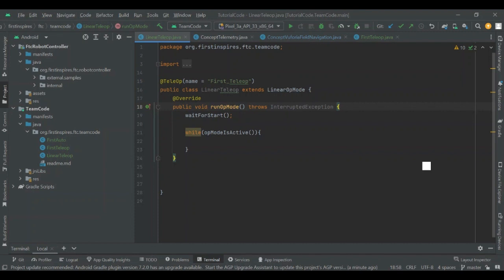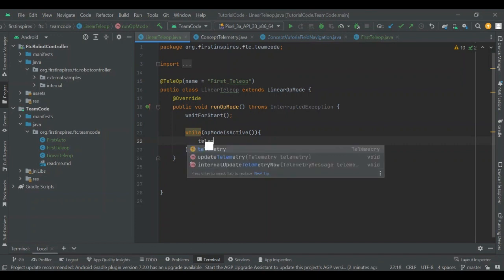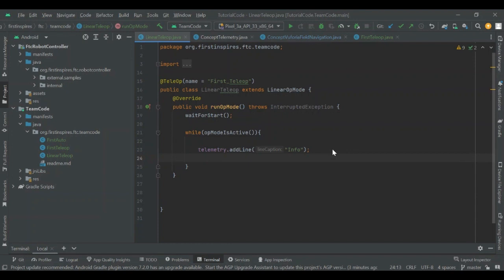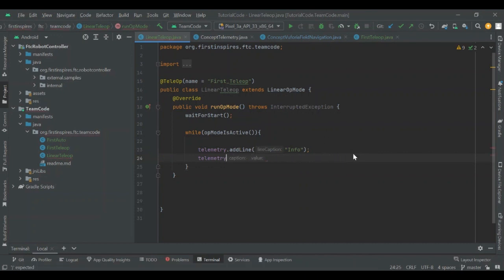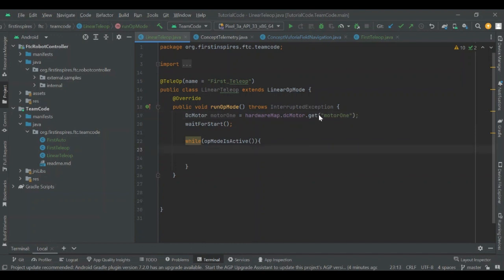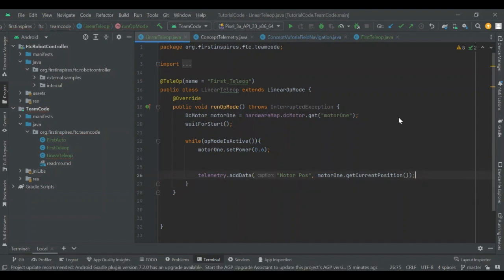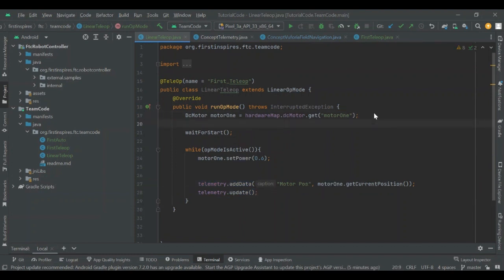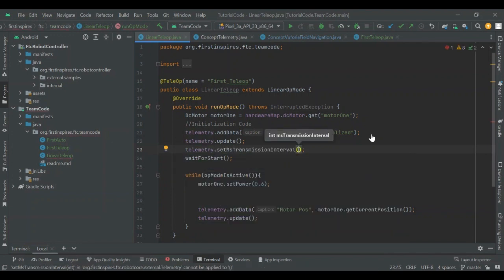FTC Programming Episode 10: Using Telemetry